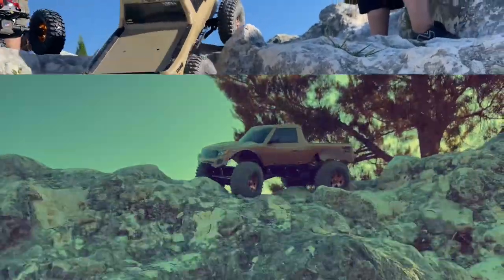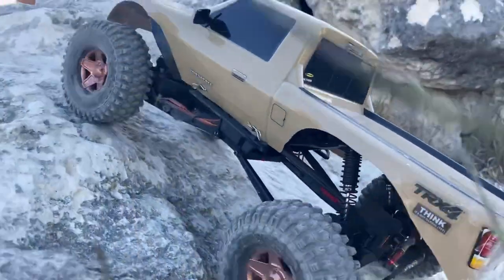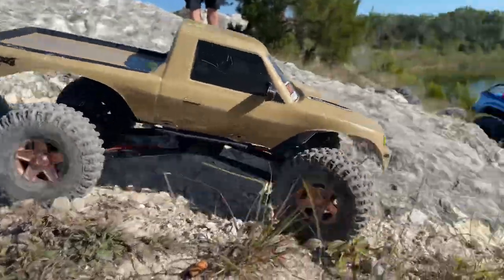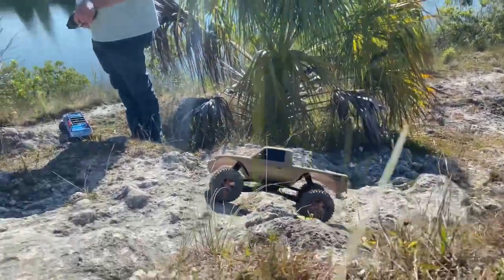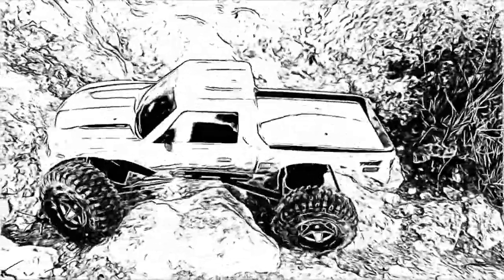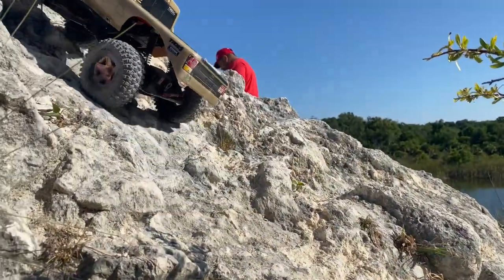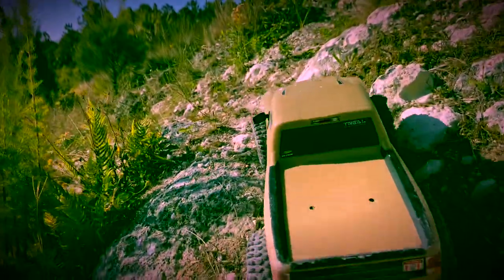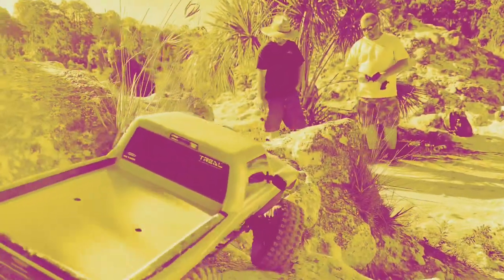Danchee Ridgerock w/ upgrades and mods extreme off-road 4x4 RC rock and trail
1.9 metal bead locks
1.9 hyrax
Dual stage foams
Lowered suspension
Metal steering arms, links, horn
3s lipo
Trx4 sport body